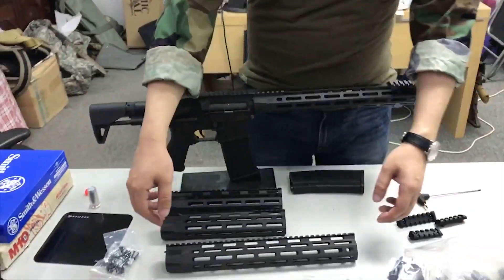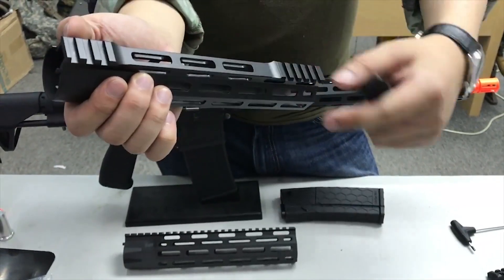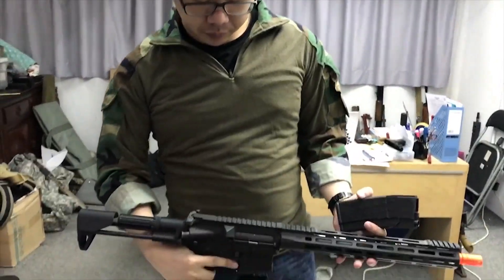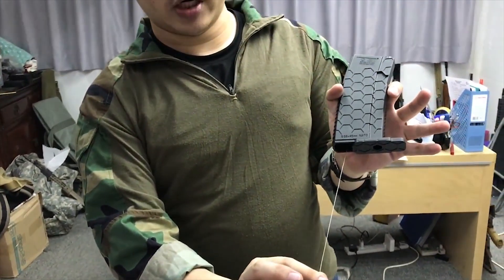Dytac Evo AEG EVO Rail M-LOK Polymer Panels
Evike.com; Home of the World's Largest Airsoft Showroom Store